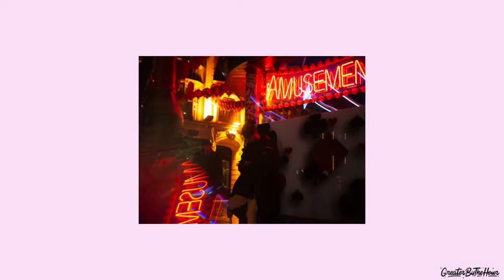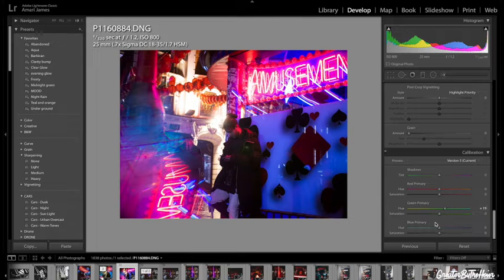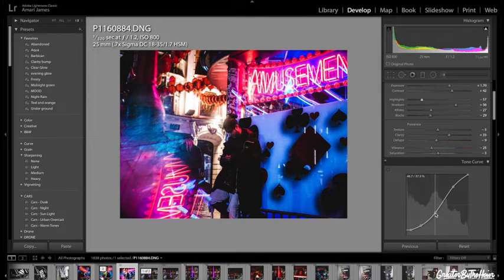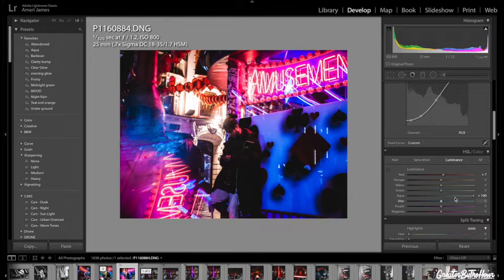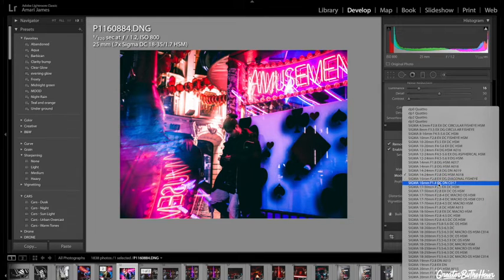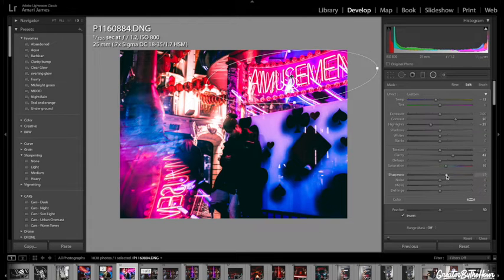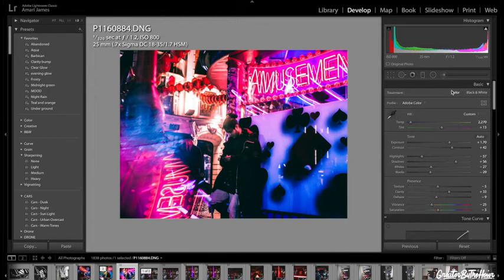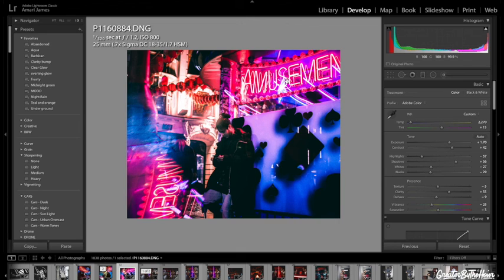HOW TO EDIT NEON PORTRAITS | LIGHTROOM CC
Hello, my name is Amari and I am a photographer based in London.
This YouTube Channel will explore how I make my photos and how my life as a young photographer is unique.